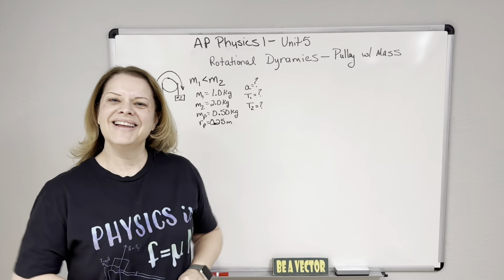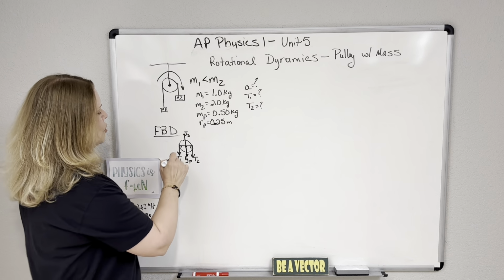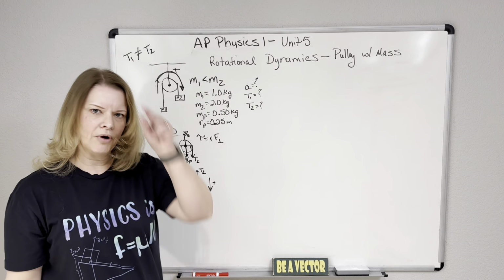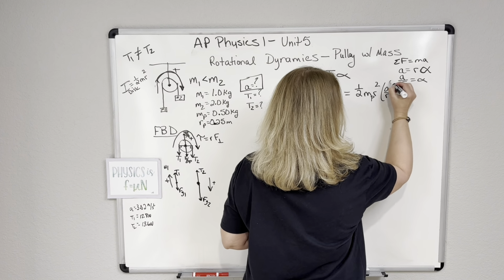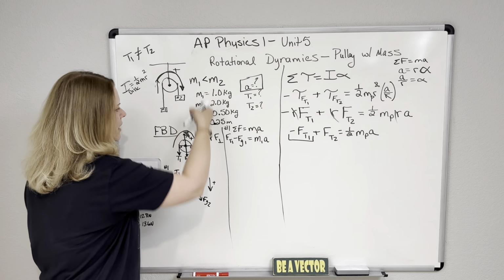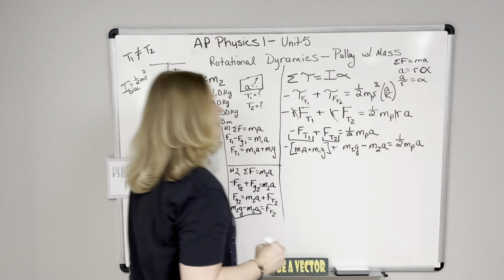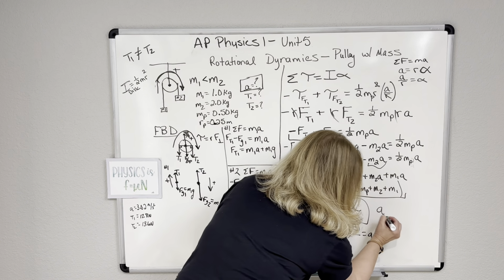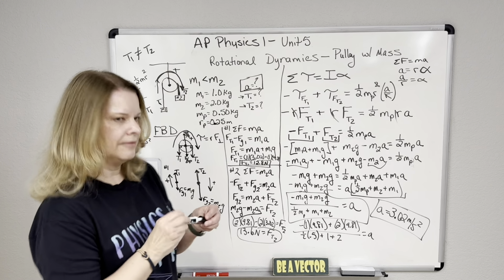AP Physics 1, Unit 5: Torque-Pulley with Mass Problem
Using Newton's Second Law for rotational motion of a pulley with mass problem.    This video uses concepts from AP Physics 1, Unit 5- Torque and Rotational Dynamics.